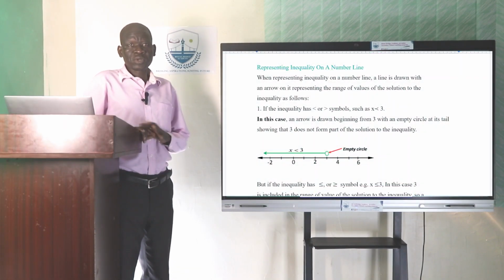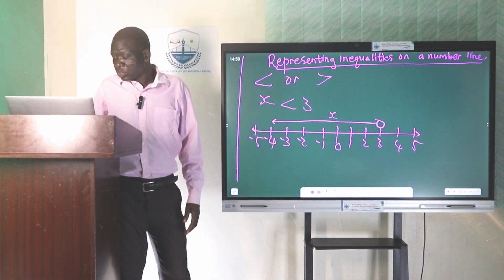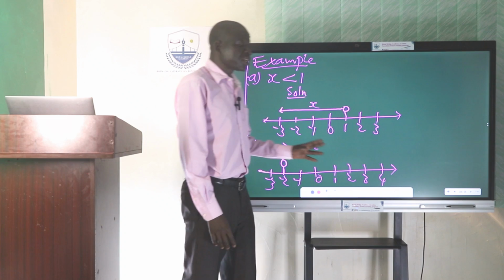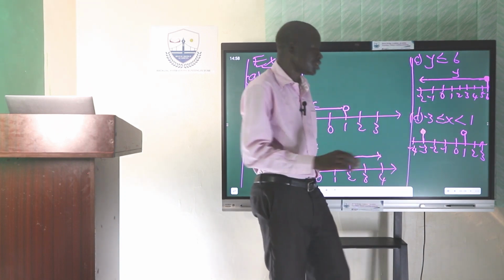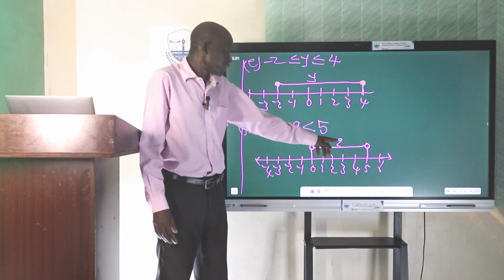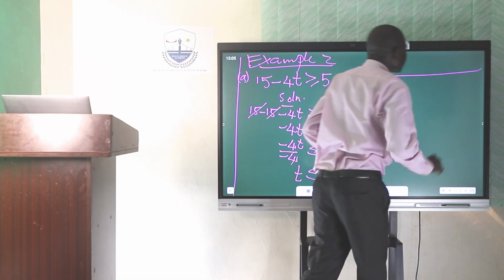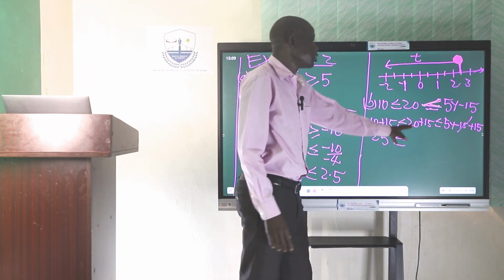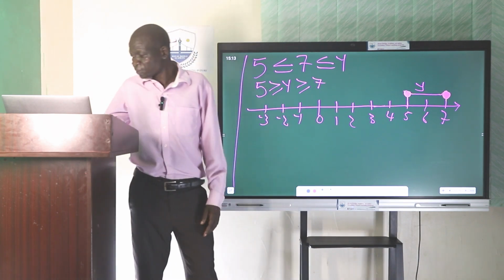Representing Inequalities On A Number Line